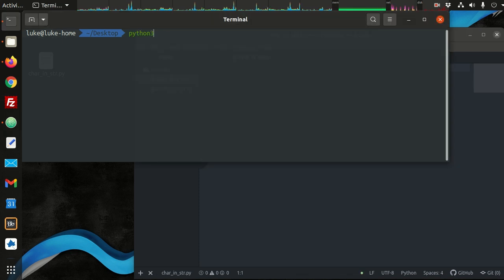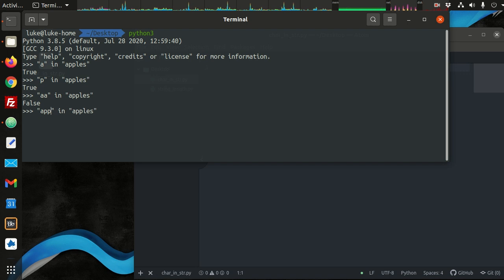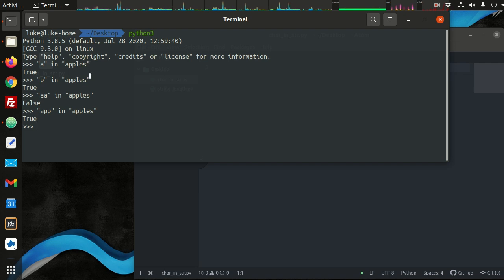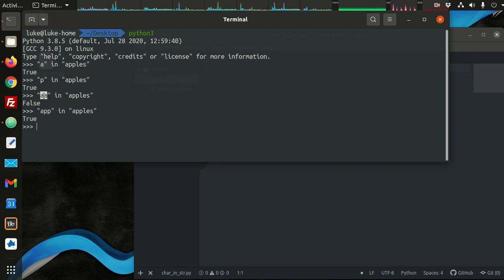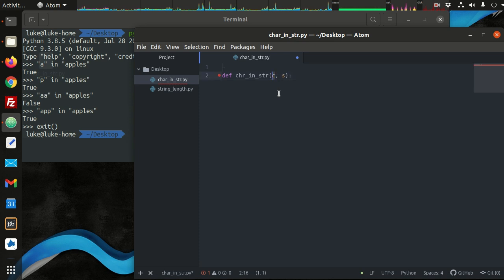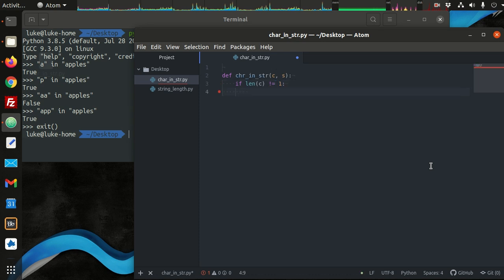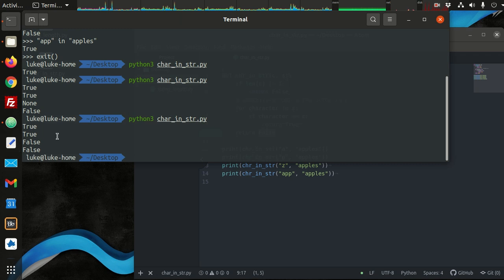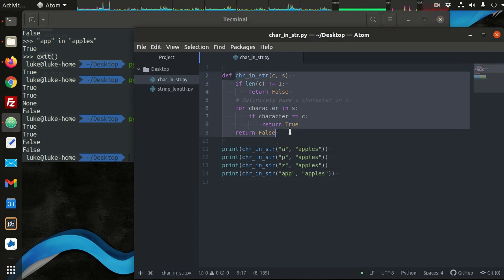Python 3 - Testing for Substrings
How to mimic the behavior of python's `in` operator with our own function.  We will only be comparing strings for this example.